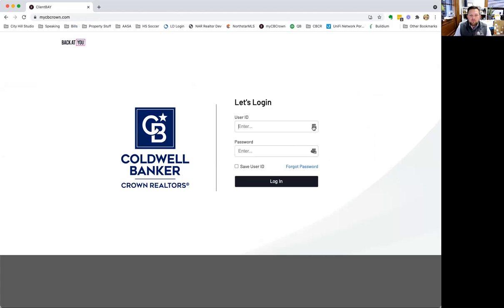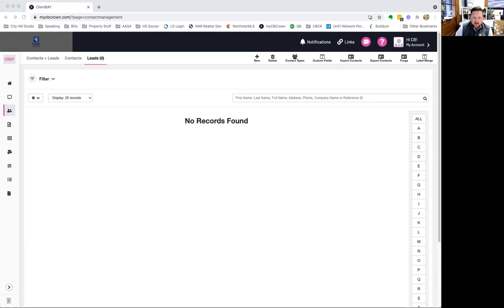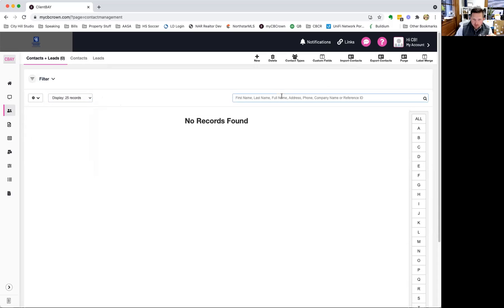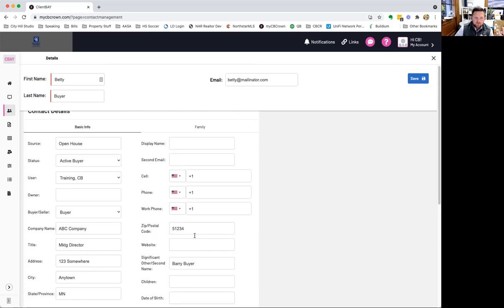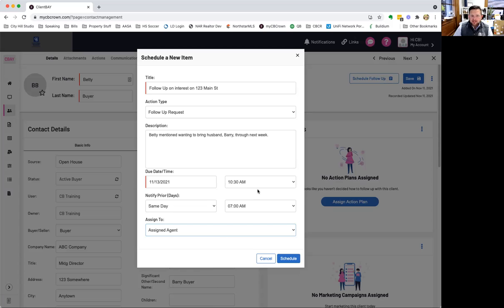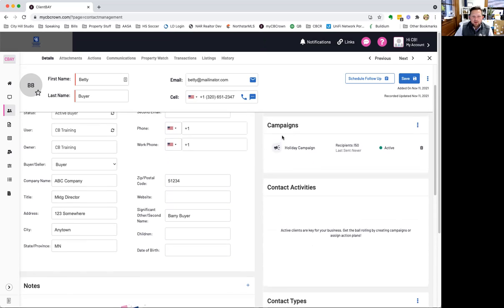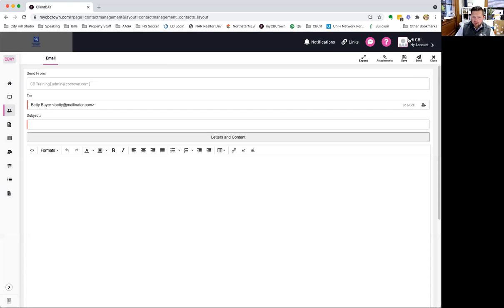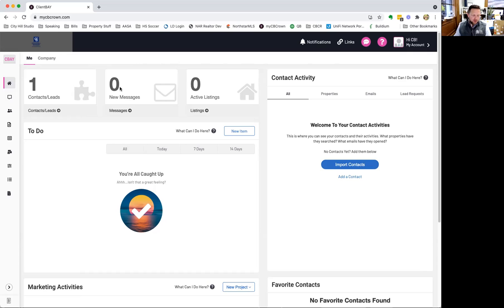myCBCrown: Adding new Contacts